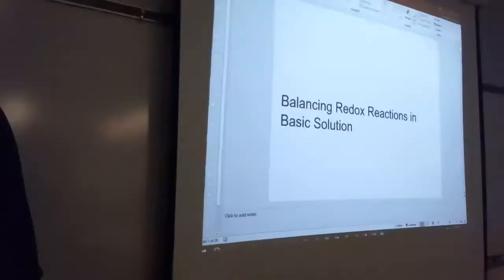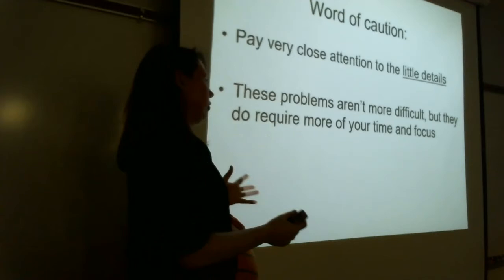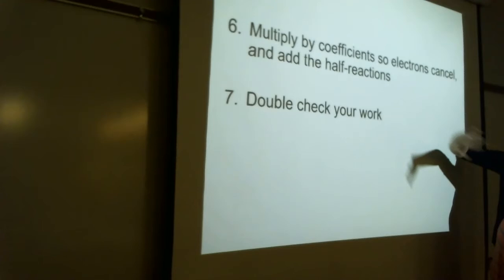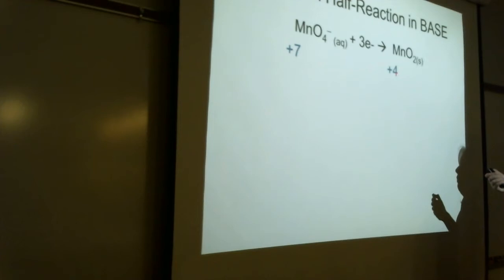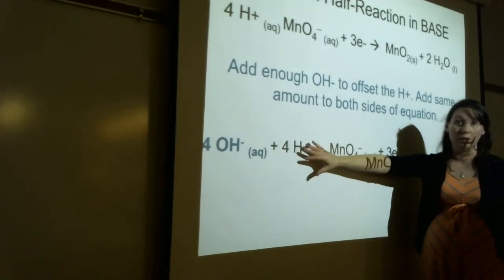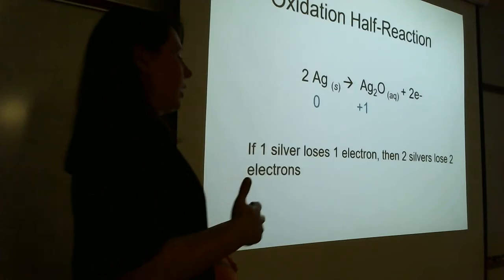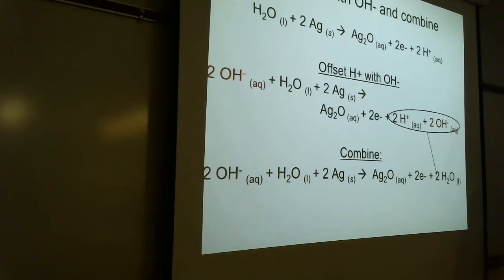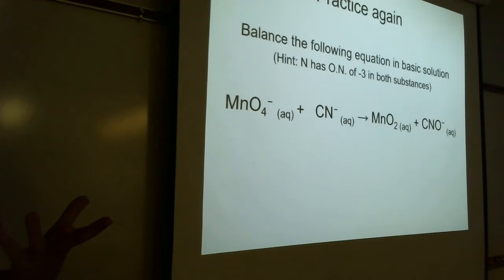Balancing Redox Rxns in Base Solution Lecture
Lecture from General Chemistry II on balancing redox reactions in basic solution
+J.M.J.